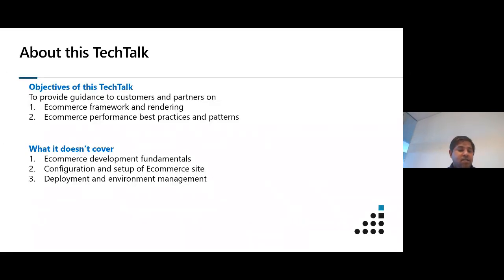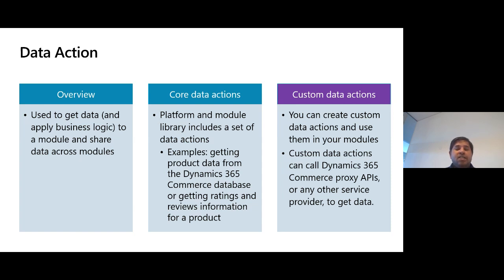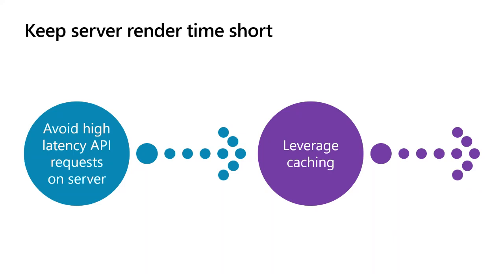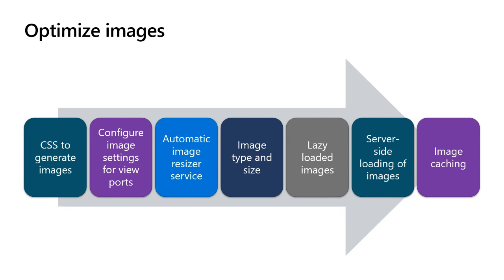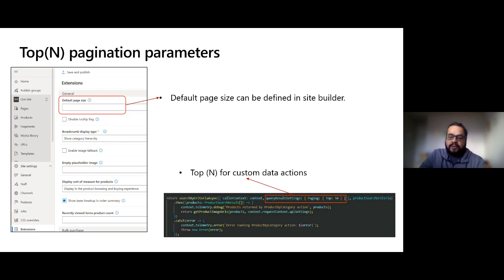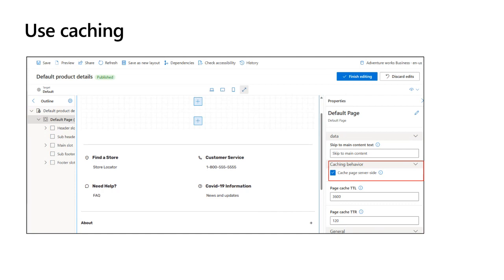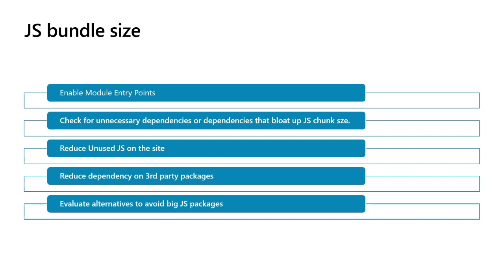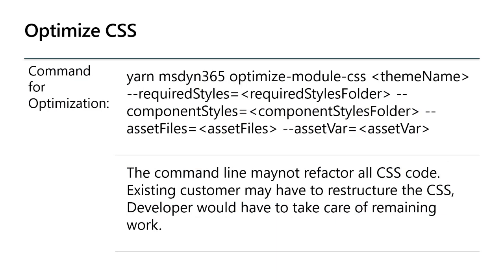Performance best practices and patterns for E-commerce- Dynamics 365 Commerce - TechTalk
The Dynamics 365 Commerce platform provides a rich online software development kit for developer extensibility. Custom modules, data actions, and themes can be created, or modules from the Commerce module library can be extended. It is important to consider web site performance when building Commerce customizations. In this TechTalk we take a look at E-commerce performance best practices and patterns.

Presenters:
Srinath Sundaresan
Pranav Kumar